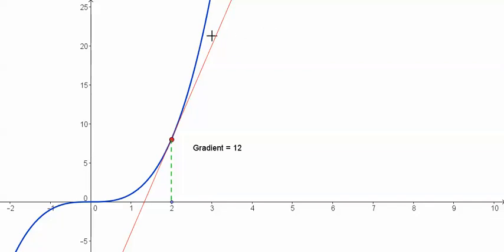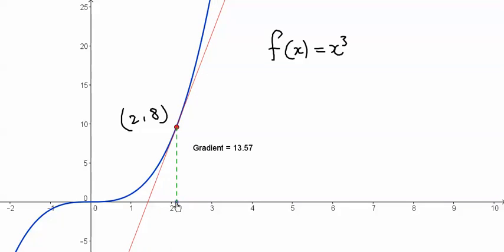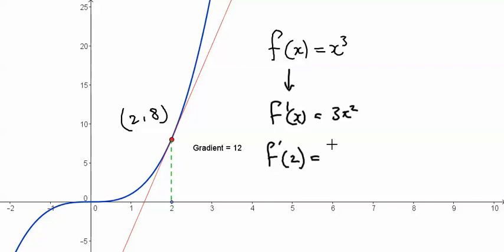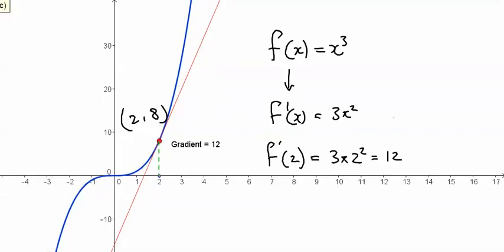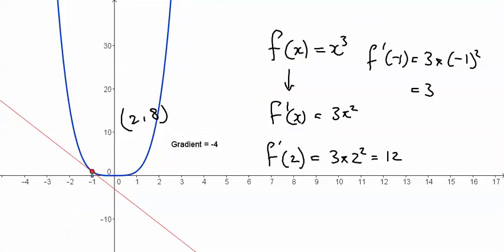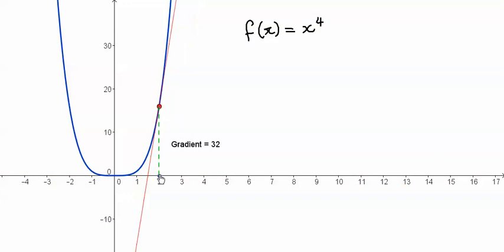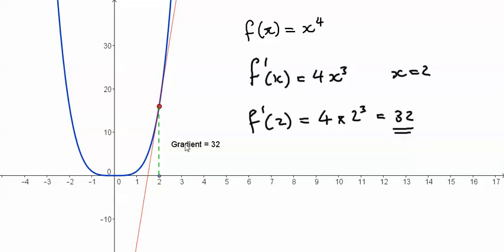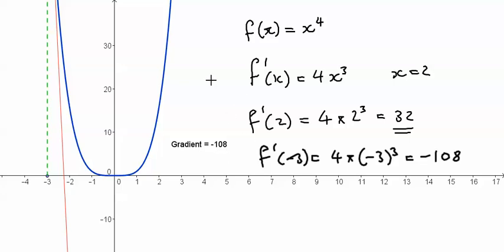Using the Derivative Function